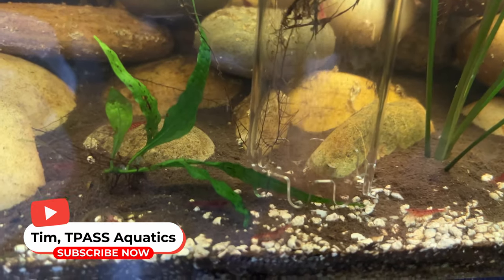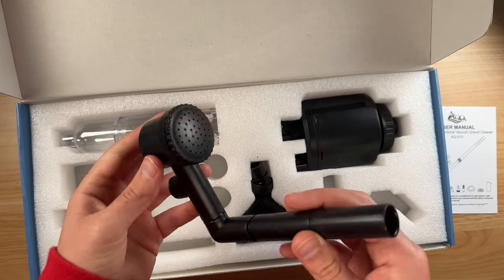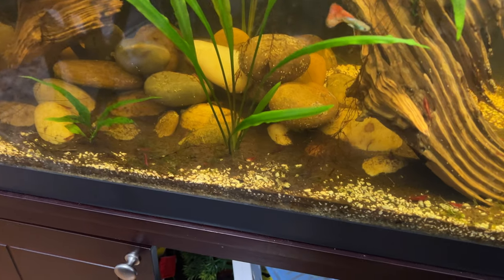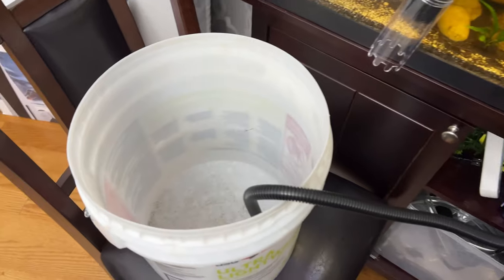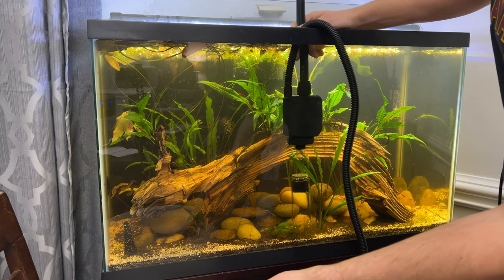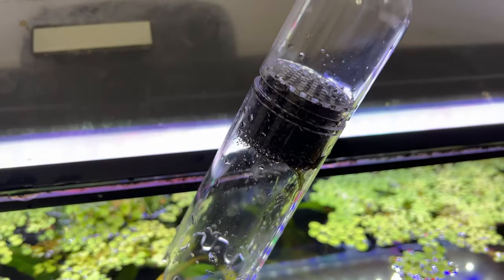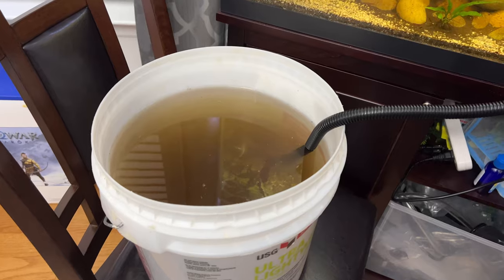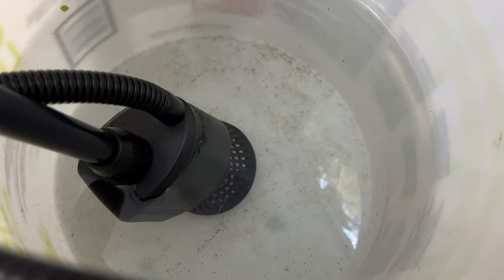AQQA Electric Aquarium Gravel Vacuum Review & Demo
TPASS Aquatics is a participant in the Amazon Services LLC Associates Program, an affiliate advertising program designed to provide a means for sites to earn advertising fees by advertising and linking to Amazon.com